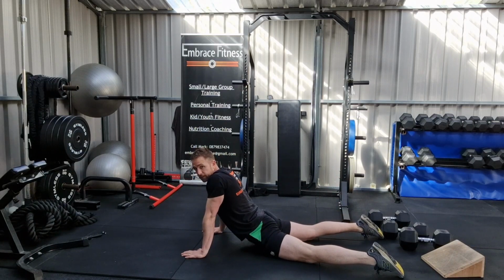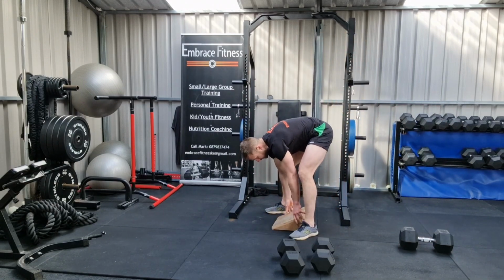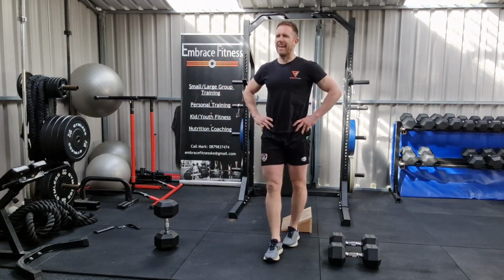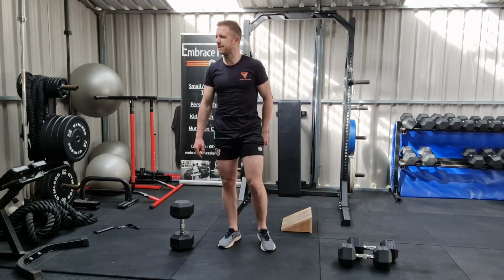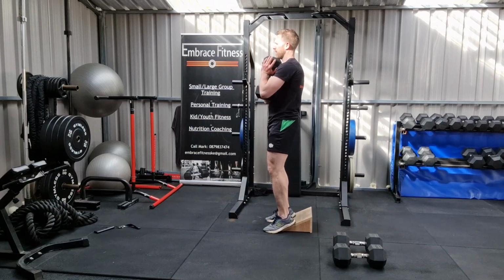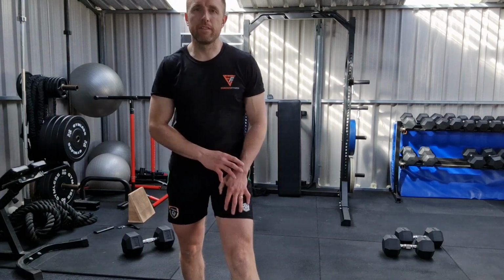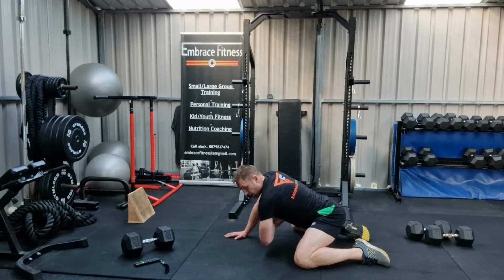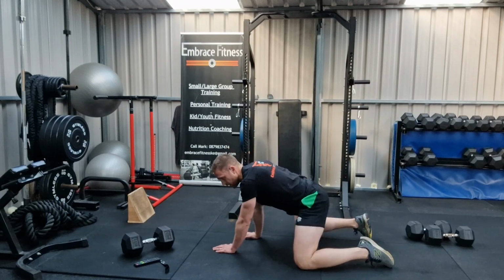20 MINUTES TO GET IN SERIOUS SHAPE Session 6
20 Minute Time Efficient Training Session for Busy Men.

Get in shape and lose the belly💪

Follow Along

All you need is a set of Dumbells.